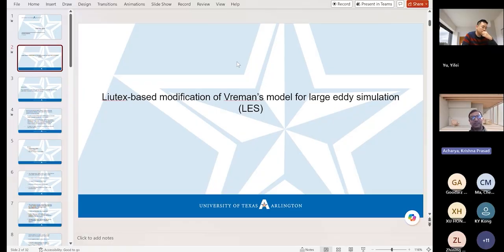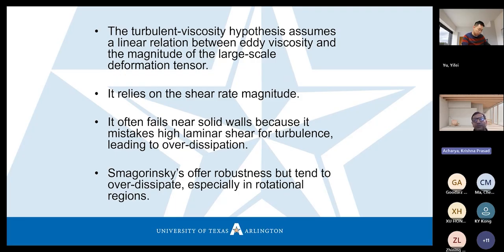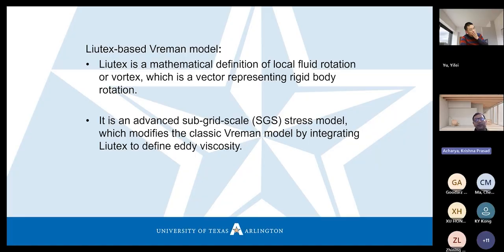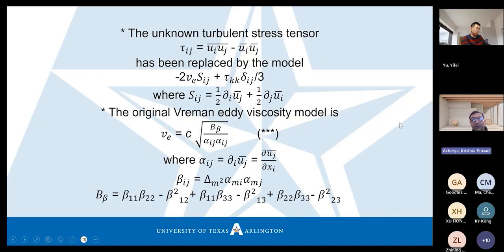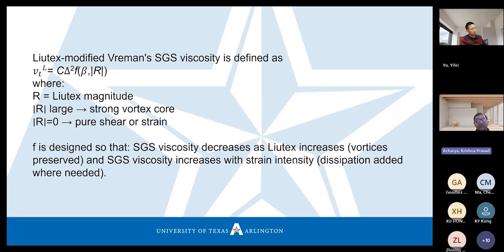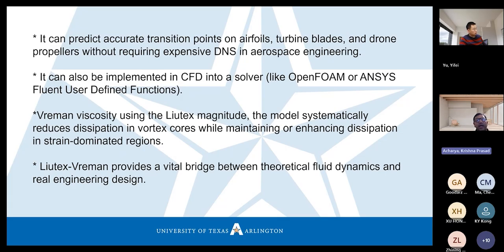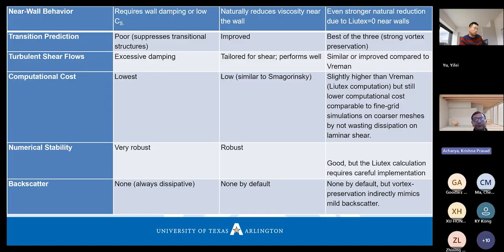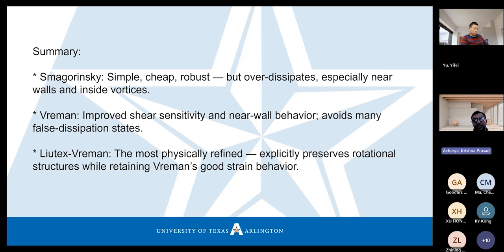Liutex based modification of Vreman's model for large eddy simulation